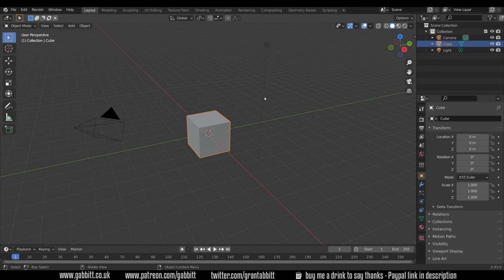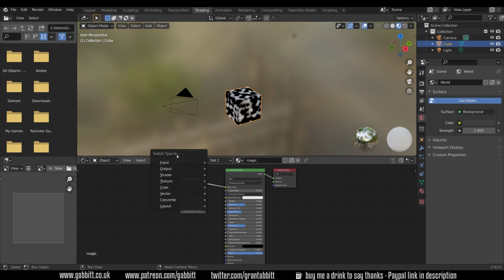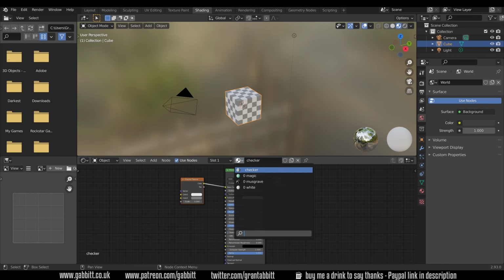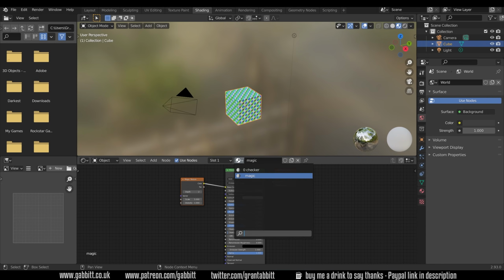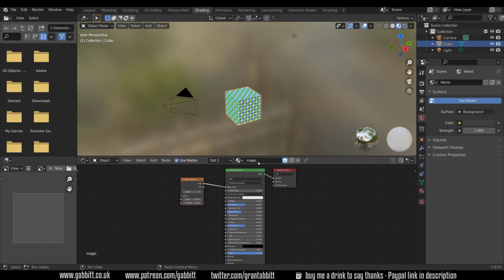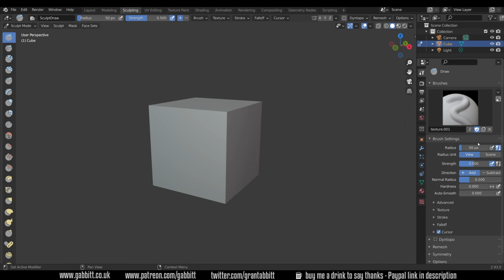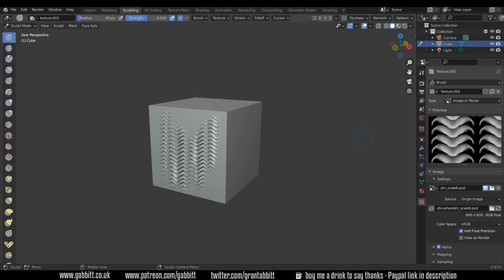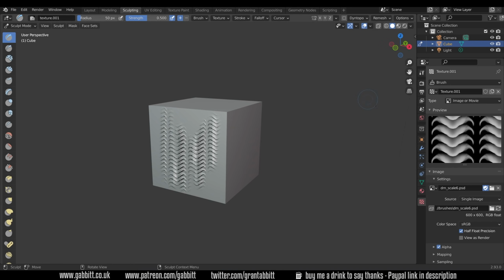Fake Users & why you MUST understand them - saving brushes and more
How to create a fake user and why its important that you do.

In order to save your brush textures or materials that your not using you need to create a fake user.

Other quick tips

recommended graphics tablet:
my choices:_
Display Tablet
XP Pen pro 16 - 22
Graphics Tablet
Wacom one